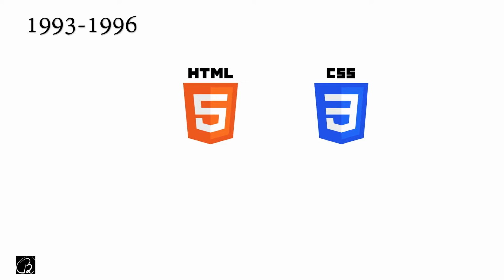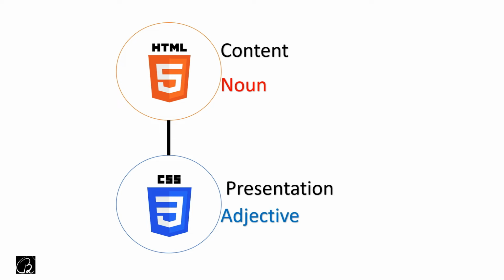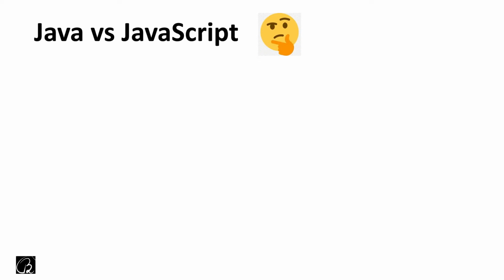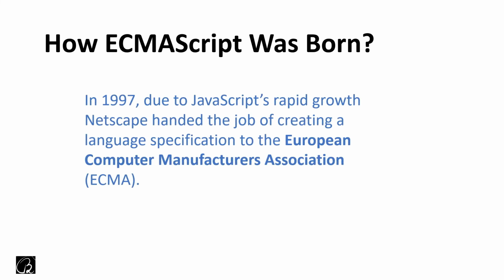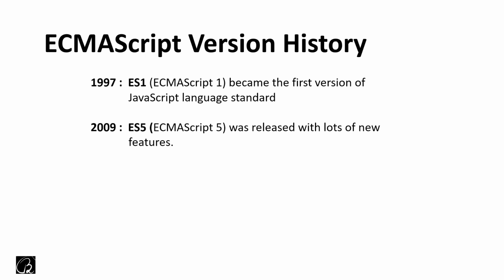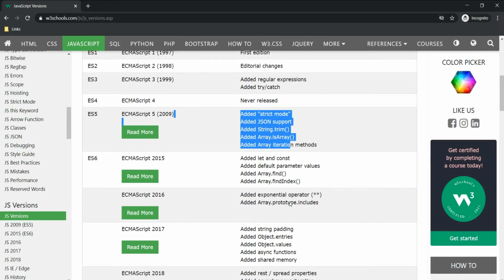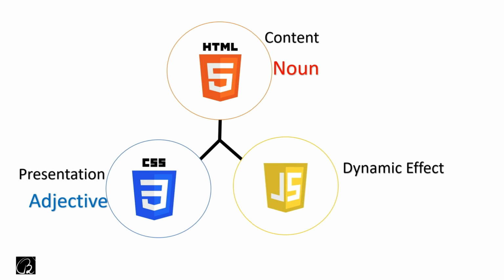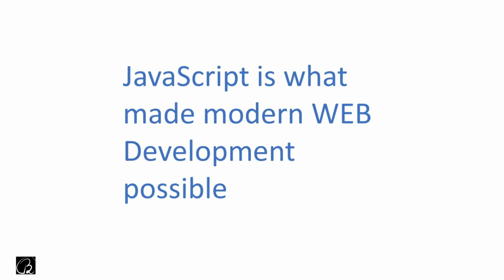A Brief History Of JavaScript | How ECMAScript Was Born? | Version History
I always say knowing history before learning anything is very important. We should know how and what problem JavaScript
has solved. In this video, I will discuss the history of JavaScript from the very basic with animation and real-life analogy.
I will also discuss ECMAScript like what is this and how it was born.

I have seen many of my colleagues, my friends have doubts whether there is any relation between java and JavaScript or not? I will also explain Java got tagged with JavaScript.

At the end of this video, I can guarantee that you will never have confusion.